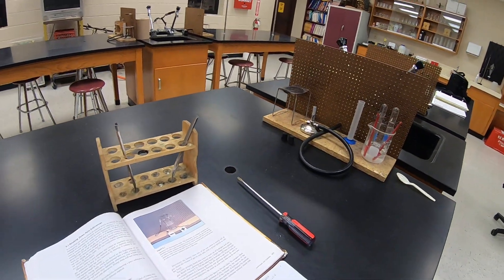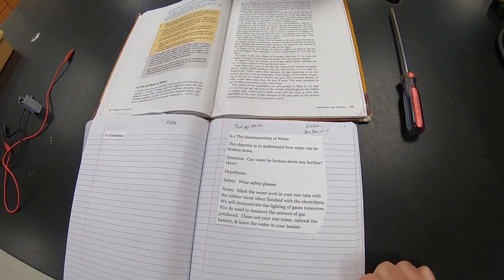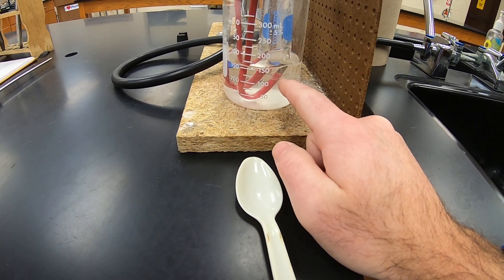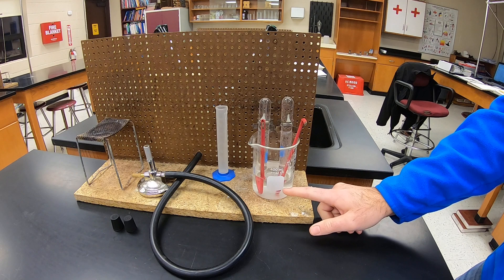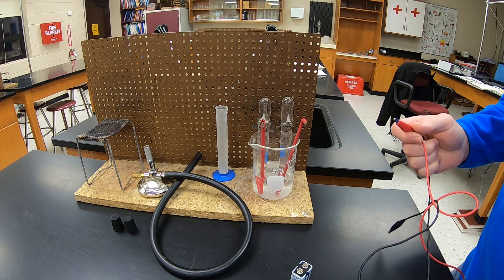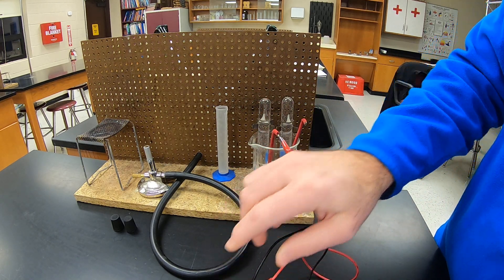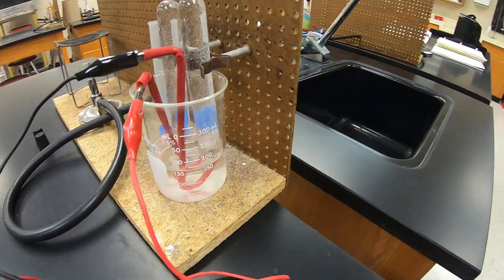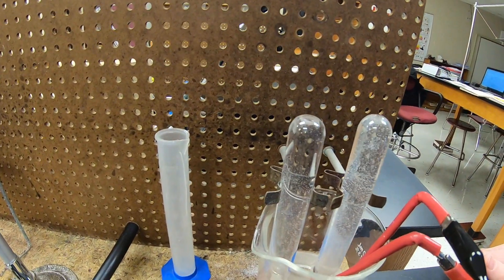Decomposition of Water Lab Part I